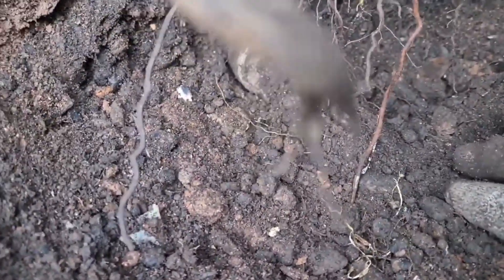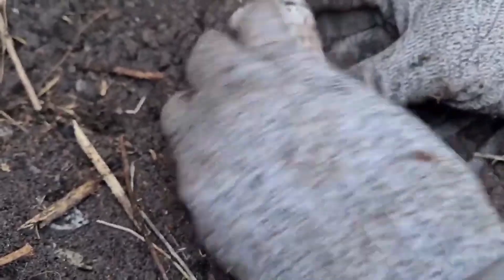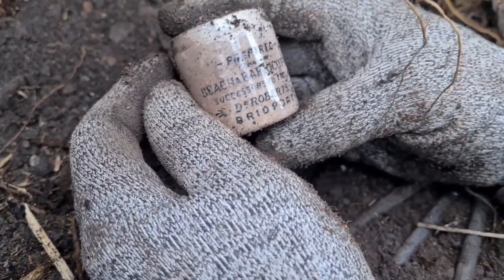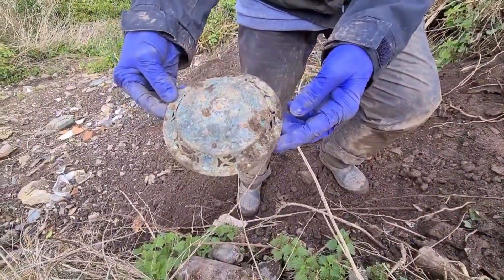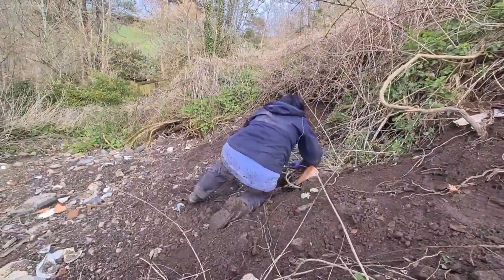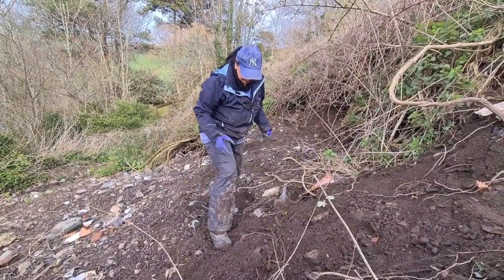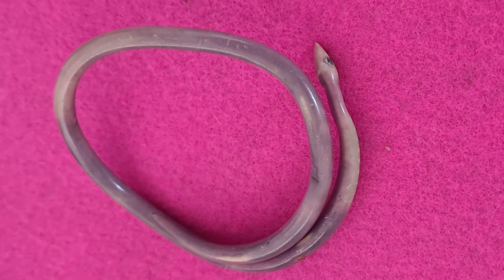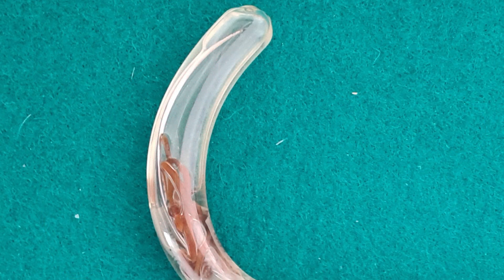SOME OF OUR FAVOURITE FINDS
Due to Louise's hand healing we are looking back on some of our favourite finds. hopefully we will be back out soon thanks for all your patience

End Music .LiQWYD-Another time...

intro music Audionautix - Solo Acustic #5